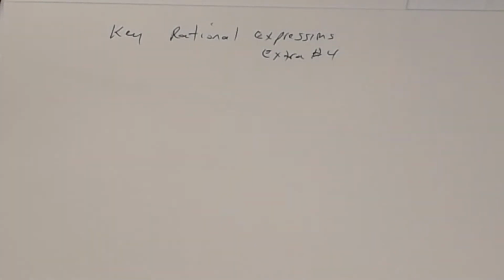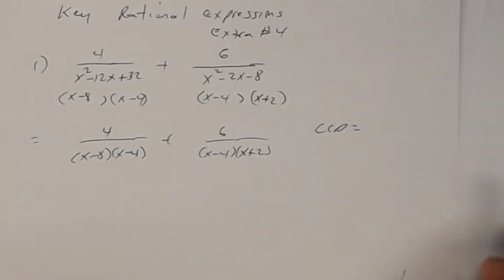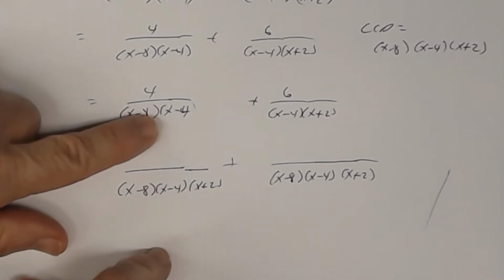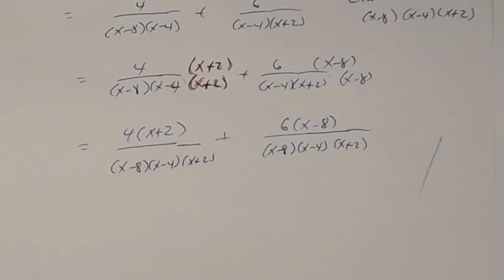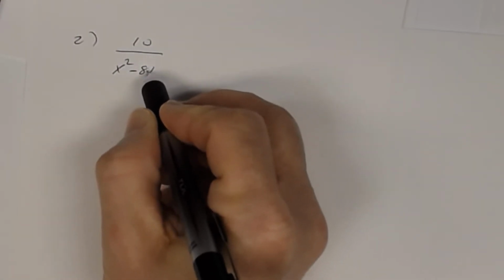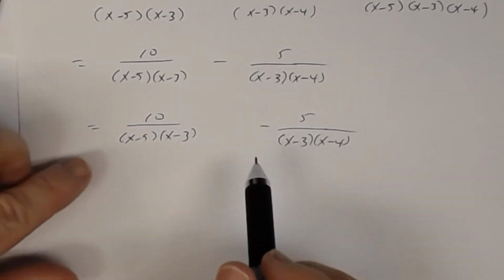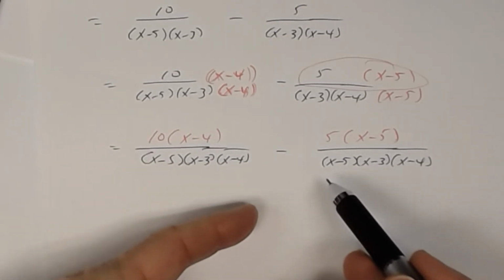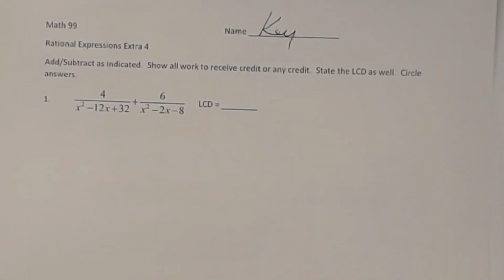Key Rational Expressions - Adding and Subtracting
This is the key to Topic 15 Extra 4 Worksheet